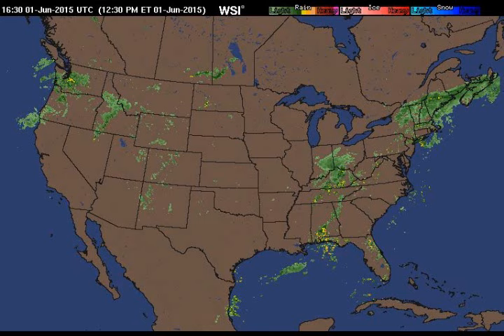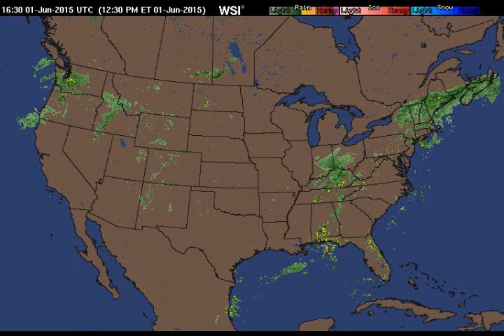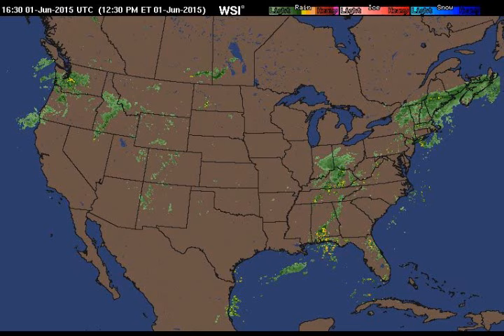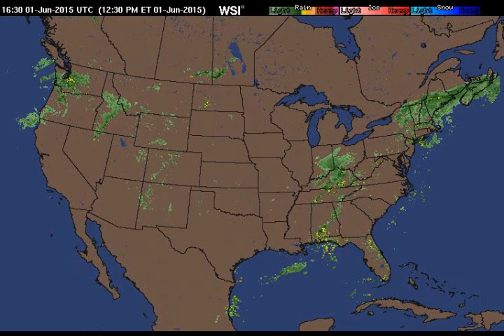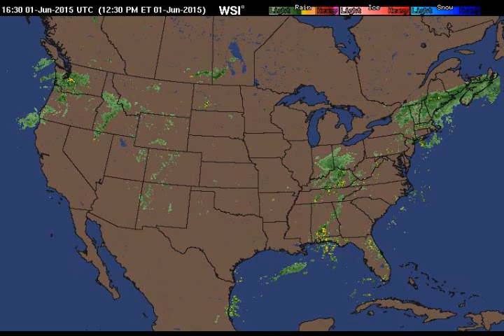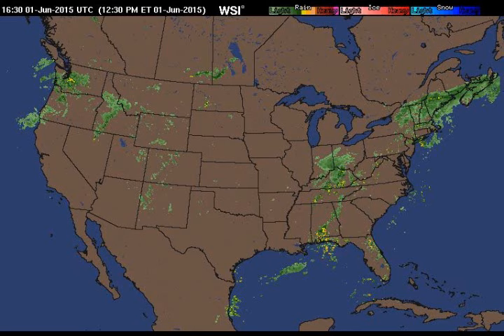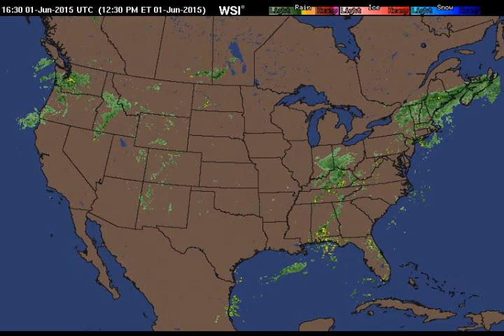Midday Ag Commodity Weather 06 01 15